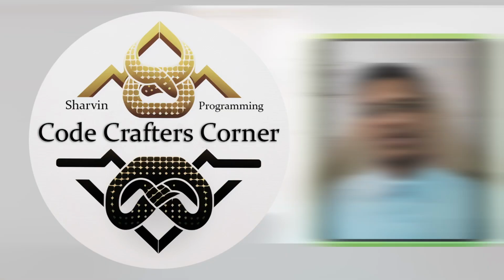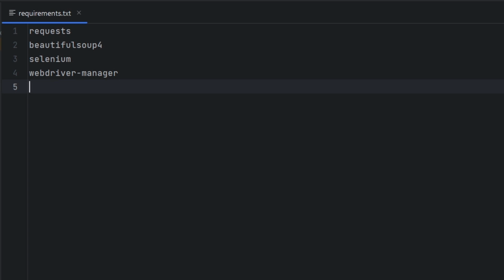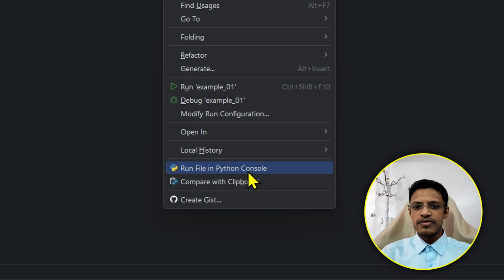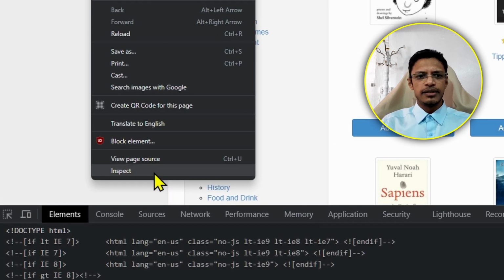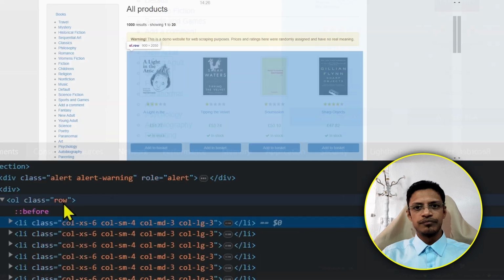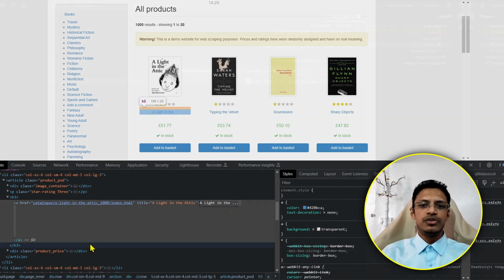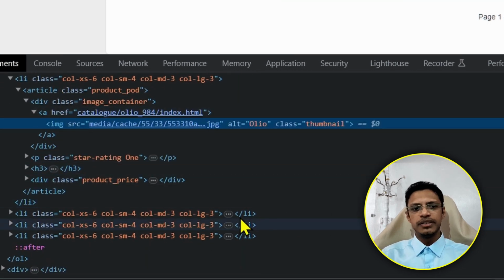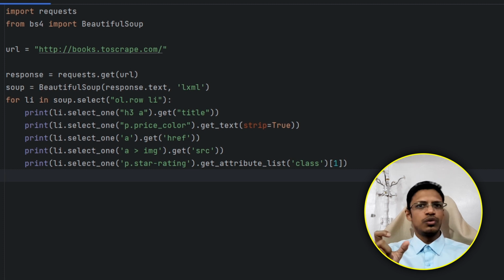Introduction to Python Web Scraping with Requests and BeautifulSoup | Part 1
Welcome to this video on Web Scraping with Python Requests and BeautifulSoup.

Web scraping allows us to extract valuable data from websites, automating the process of gathering information for analysis or other purposes. We'll cover the basics of web scraping, starting with an introduction to HTTP requests using the Requests library and then introduce Beautiful Soup, a popular Python library for parsing HTML and XML documents.

You'll learn how to extract specific elements from web pages, such as headings, paragraphs and lists. We'll demonstrate various techniques to navigate and search the parsed document tree, allowing you to locate the data you need efficiently.

Let's get started with web scraping in Python today!

(Links are not clickable for now since this is a new channel and YouTube requires having a channel history to make links clickable. Please copy and paste if required.)

The topics covered in this video:
00:00 Introduction
00:17 Requirements
00:29 Objectives
00:40 Out of Scope
00:56 Social Media
01:13 Integrated Development Environment (IDE) - PyCharm
01:17 Visual Studio Code
01:20 PyCharm Community Edition
01:26 Installing Requirements
01:29 Python Programming Language
01:34 Python Requests
01:37 Beautiful Soup 4
01:41 Selenium 4
01:52 Requirements.txt
01:56 python -r pip install requirements.txt
02:14 The Project
02:18 Books to Scrape
02:59 Code
03:03 Create a new Python file
03:08 Import the libraries
03:21 GET Requests
03:39 Run in Python Console
03:53 Terminal
04:08 Response 200
04:21 Soup object
05:03 beautiful soup parser
05:16 Understanding the HTML
05:24 Browser Developer Tools / Console
07:06 Extracting the title
08:02 soup.select_one
08:53 String Strip=True
10:31 Extract the remaining data
10:46 Extract a link
10:54 Extract image
11:19 Extract visual elements like rating
12:30 All Data
12:44 Summary
13:05 Next Video
13:22 Thank You
13:24 Comment
13:30 Like the Video
13:33 Subscribe for more video
13:39 Code Crafters Corner